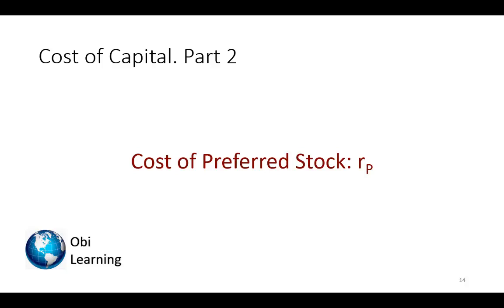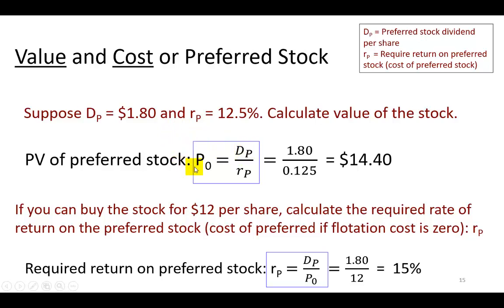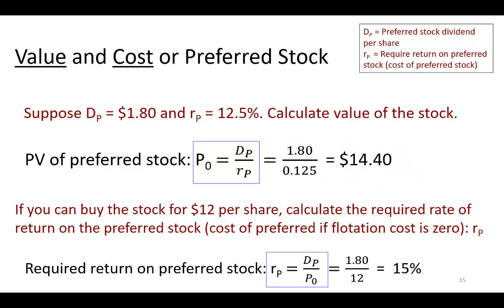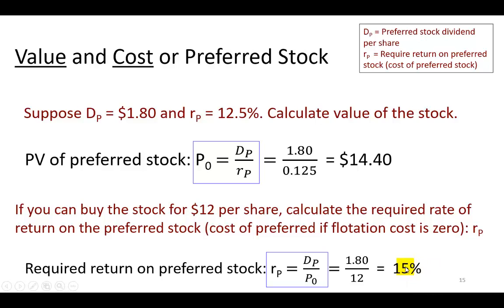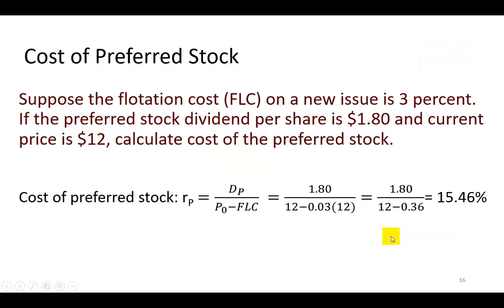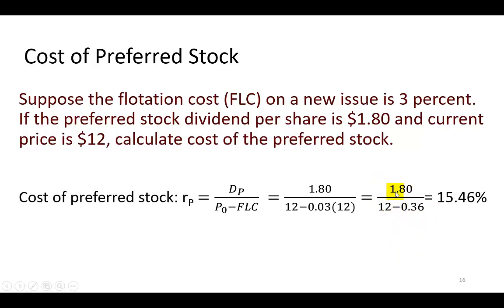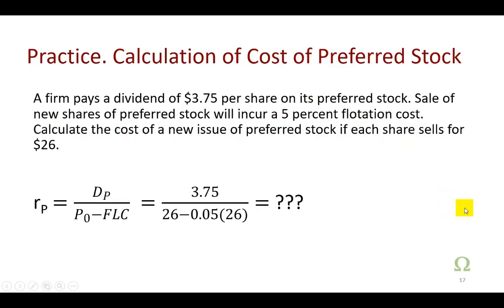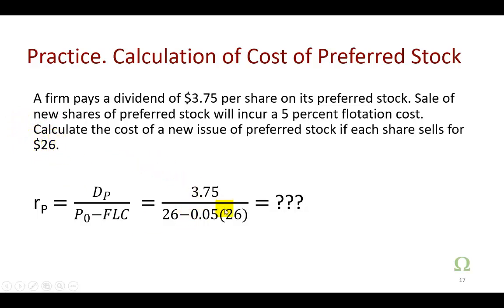Cost of Capital - Part 2 of 5 (Cost of Preferred)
This second in a 5-part series on Cost of Capital shows the calculation of cost of preferred stock.